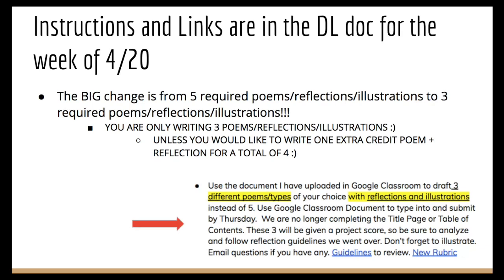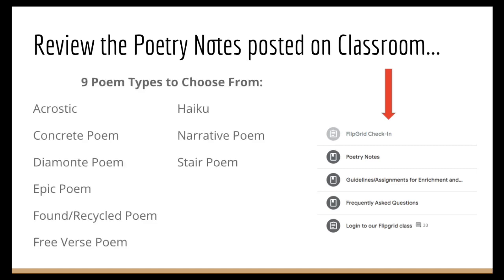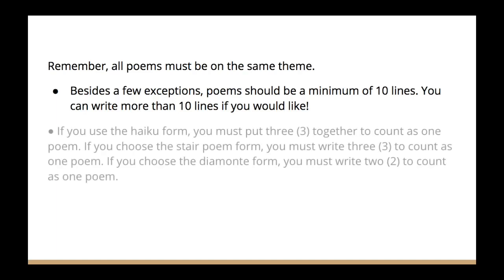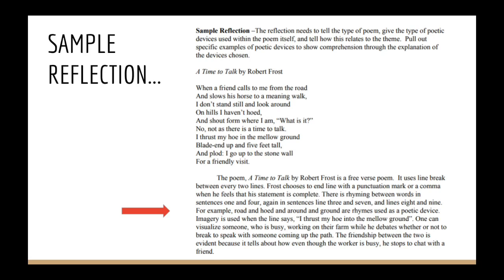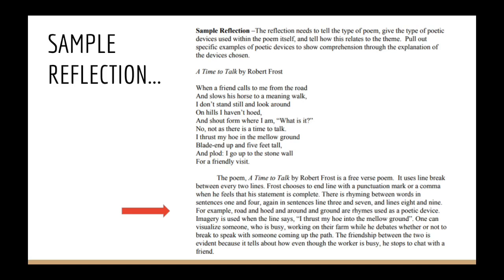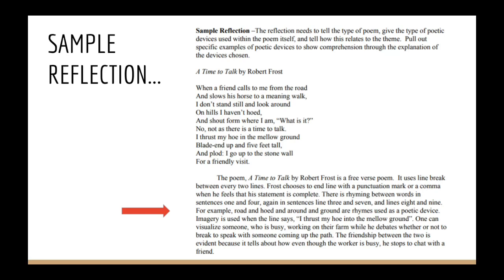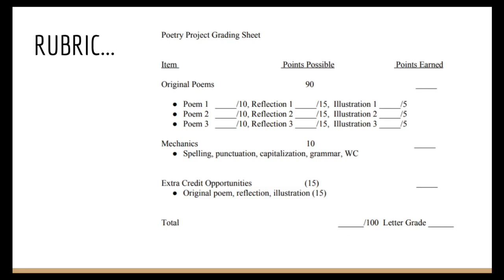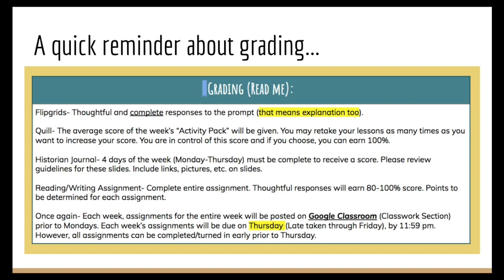7th Grade- Revised Poetry Project Guidelines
This video is a little longer than usual, but I wanted to make sure you have all the information you need! It explains the new guidelines for the poetry project which is due on Thursday, 4/23.